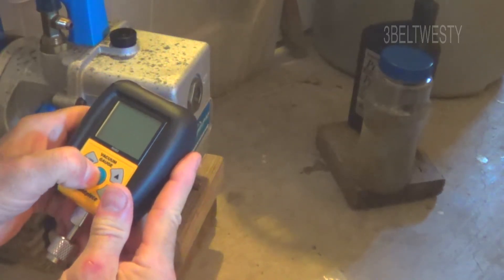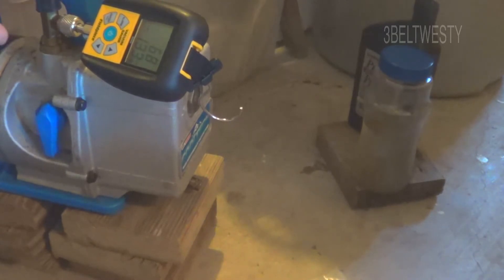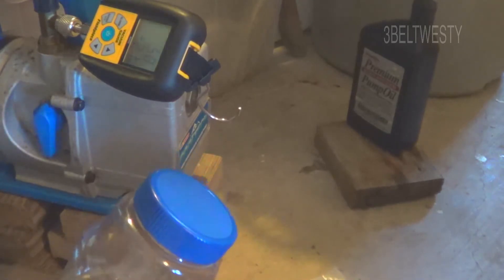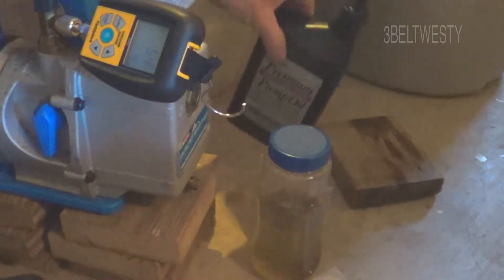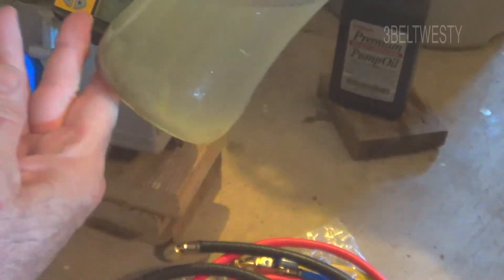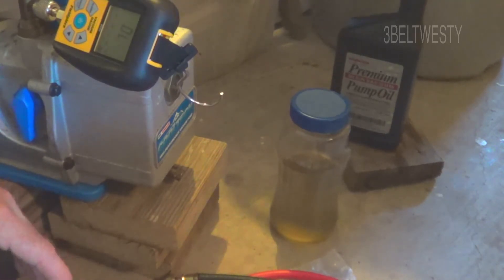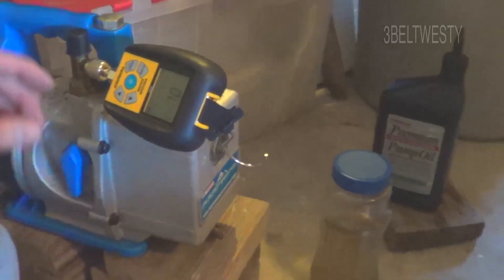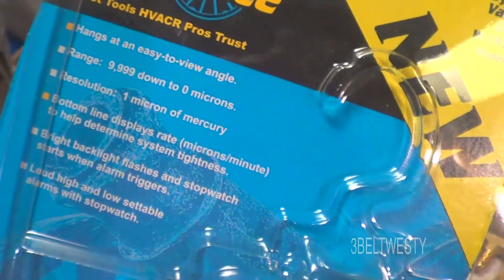HVAC lesson Vacuum pump oil change dropped Micro level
Micron level dropped to 55 with fresh vacuum oil chanel . Old was in the 400 to 450 Micron range, not bad, not perfect. :) Pump is a 6cfm Robinaire pump from about 2005. Locally it rains 70 inches per year. The used oil probably contains some water. Fieldpiece SVG3 Vacuum Gauge. Robinair 15600 2 stage vacuum pump 6 cfm is still sold new.